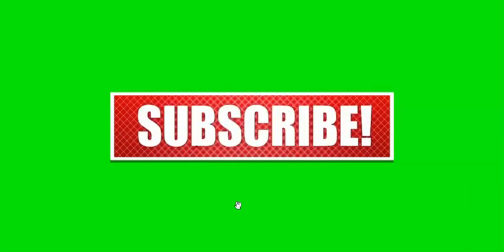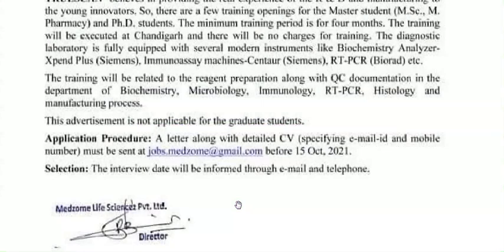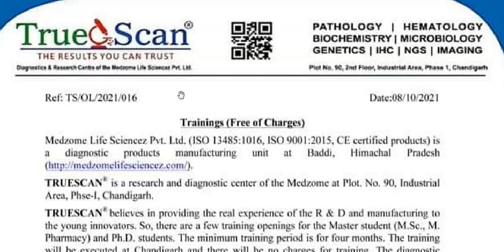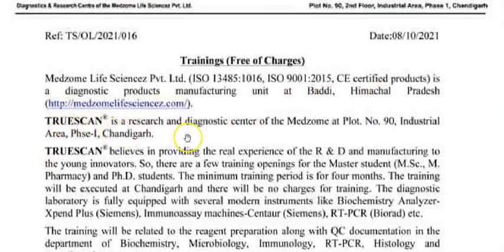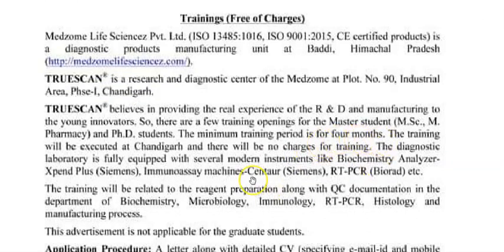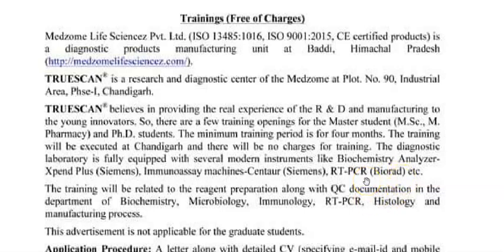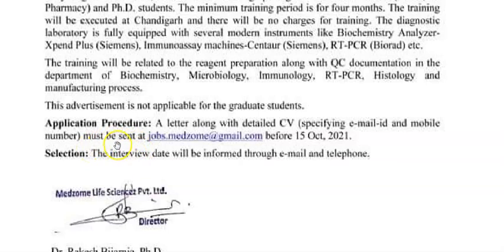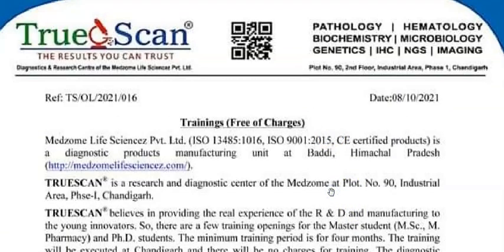Free 4 Months Training for Microbiology/Biotechnology/Biochemistry/Pharmacy/Ph. D. Students